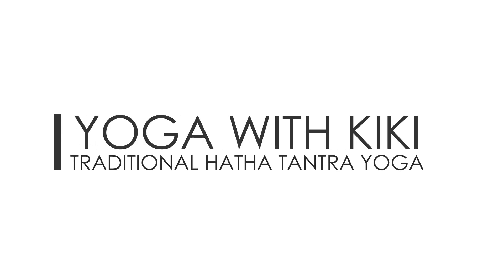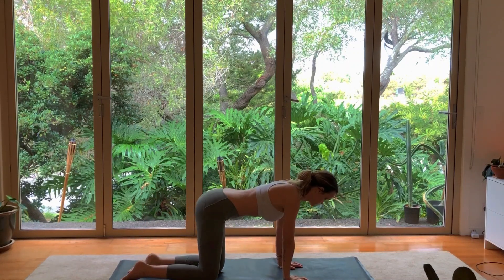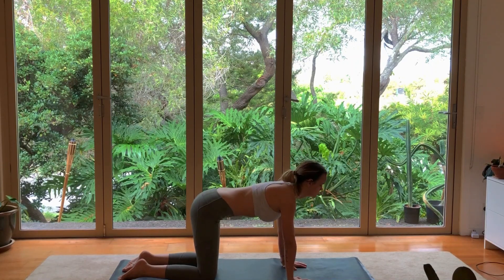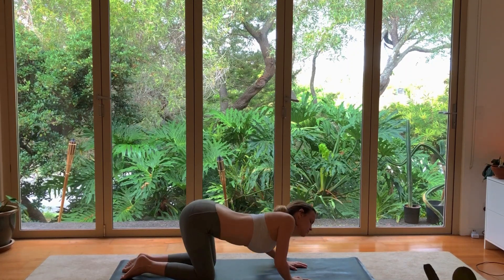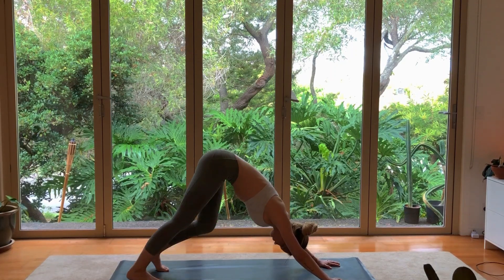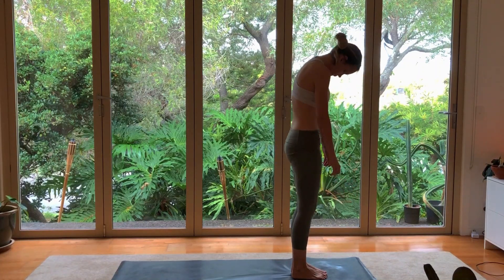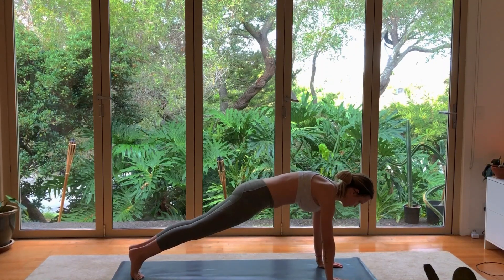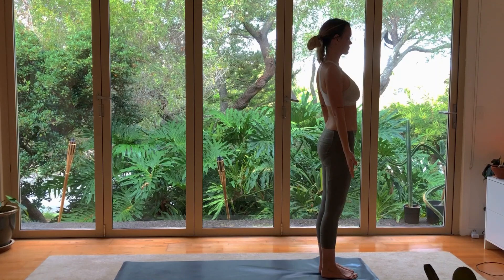45-Min Traditional Hatha Tantra Yoga [With Long Holds]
A 45 minute traditional Hatha Tantra yoga class with long holds! This chakra yoga class begins with fire-building postures to direct energy to the Manipura chakra (solar plexus chakra), then closes with grounding energy of the Muladhara chakra (root chakra).

An authentic Tantra yoga practice uses the postures to send energy to the chakras. In this at-home yoga class, we begin with standing postures that build fire and determination. 🔥 Then we move to the ground with postures that root us down into Earth energy, feeling grounded and strong.

This chakra yoga style might be difficult for beginners because of the long holds. 😅 If you need to, you can come out of the posture, shake your legs, and then come back in.

An authentic Hatha Tantra yoga practice allows you to deepen your personal practice and attune with both your physical body and your energetic body.

Tell me, which chakras do you want to focus on in your yoga practice?